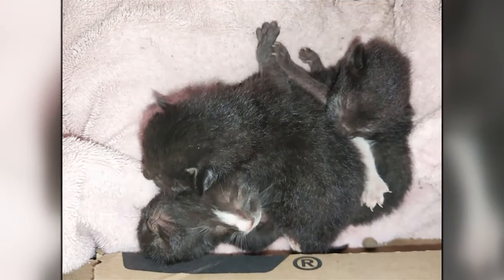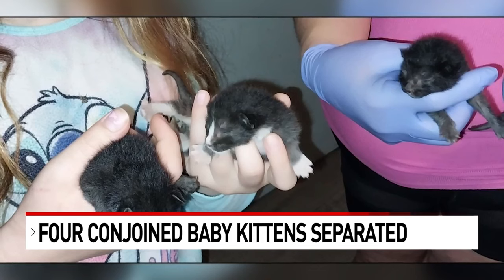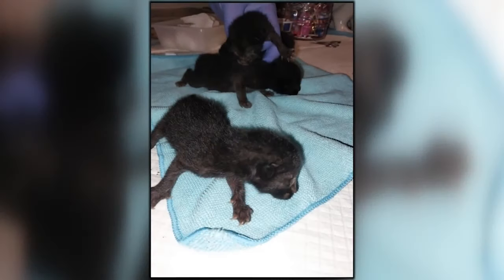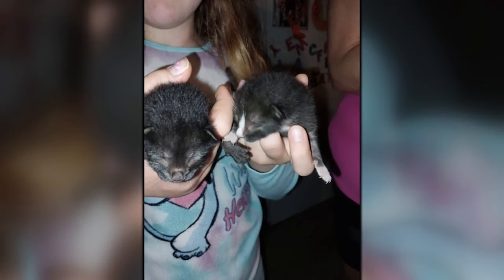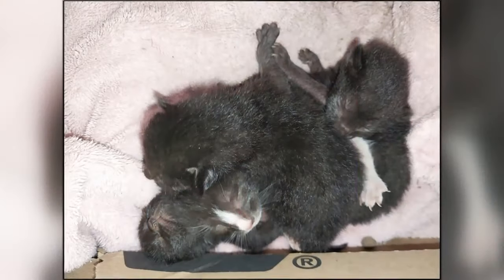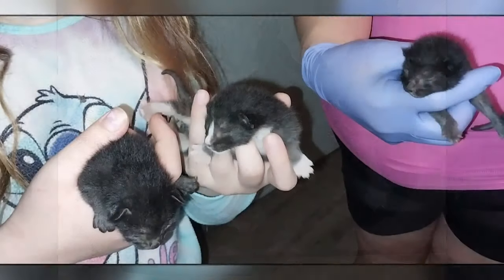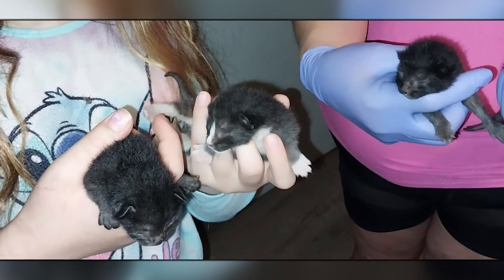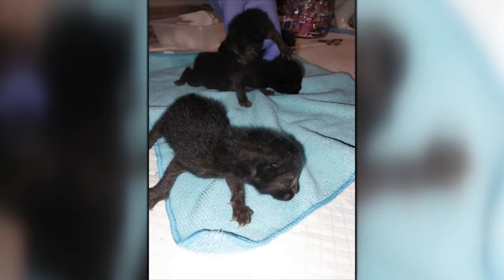Four conjoined kittens successfully separated in California, foster homes needed.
A feral cat gave birth to 5 kittens over the weekend and when they were found the next morning it was discovered that 4 were conjoined in the stomach area. All the kittens have been separated and are doing well right now.

(Courtesy: Brittany Samuelson / Aubree's Animal Rescue)